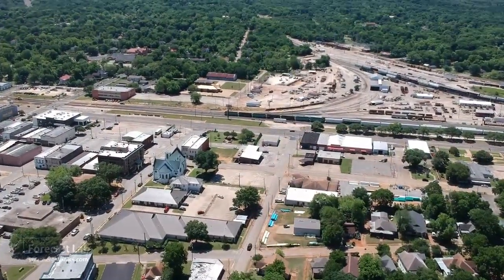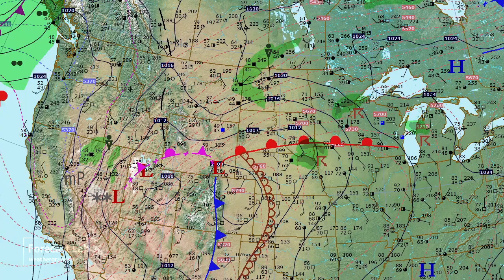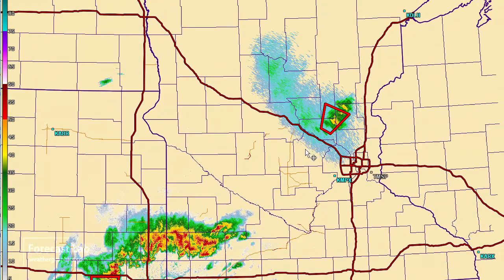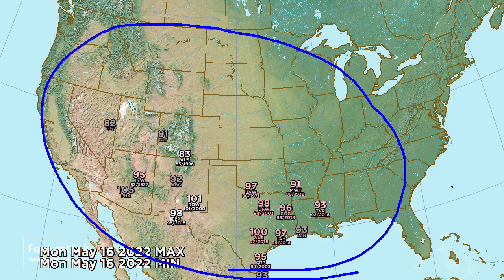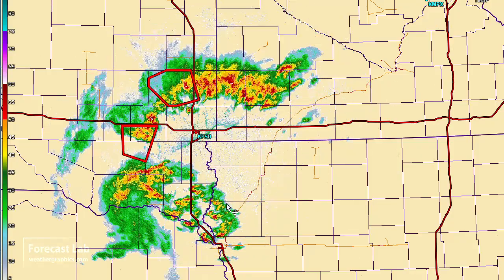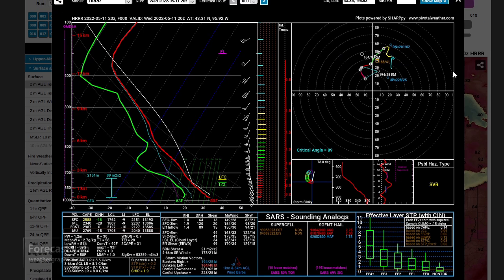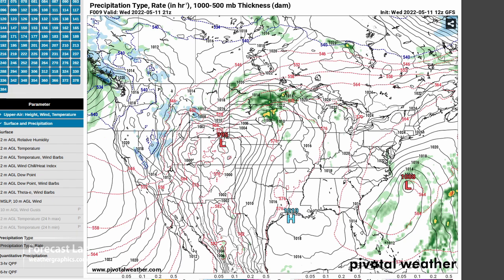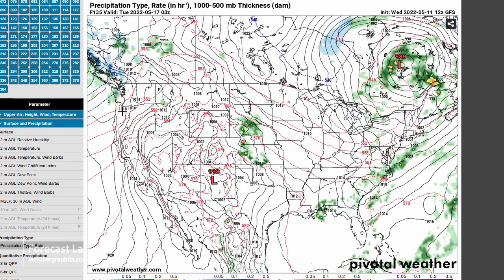Wed 5/11/22 - UPDATE -- We will return next week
Thanks to all of our supporters!  A very strong central Rockies system is producing unusually cold weather in the Western US, but we are looking at a heat wave in parts of the Midwest, Northeast, and south central US.

0:00 Opening
0:19 Surface analysis
2:20 Pacific & Canada
3:04 SPC outlook
3:32 Radar
4:44 Temperature records
7:25 Big Rig Steve
8:08 Severe weather: Analysis
10:06 Severe weather: Model
12:25 Forecast
14:58 Closing